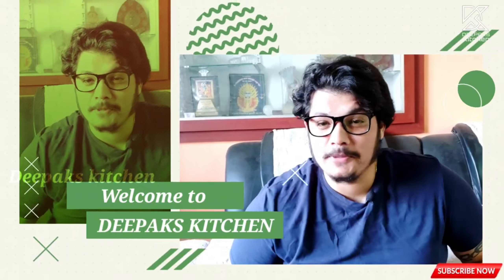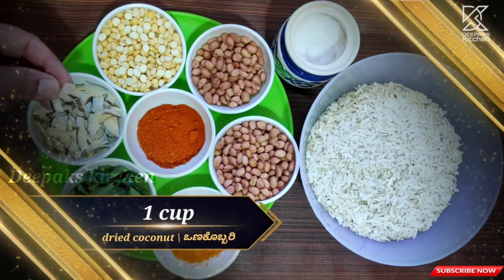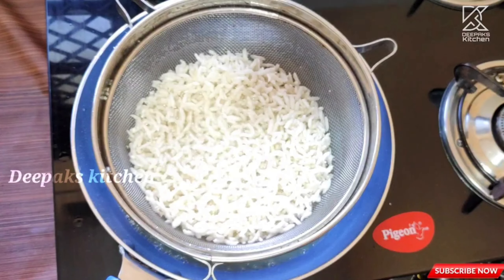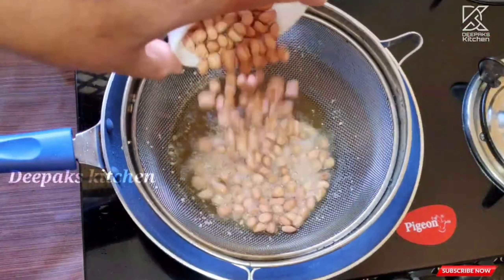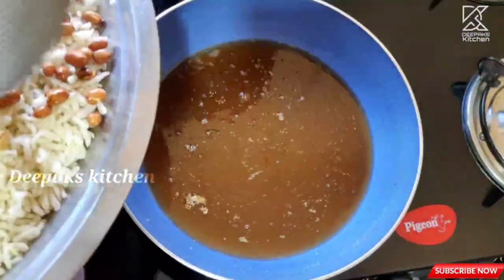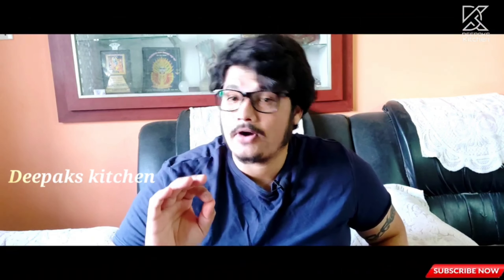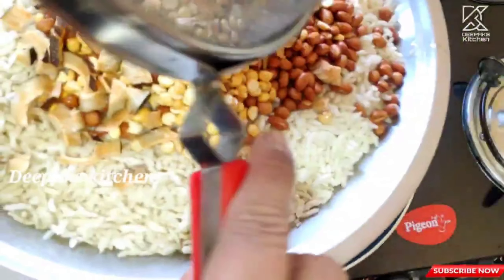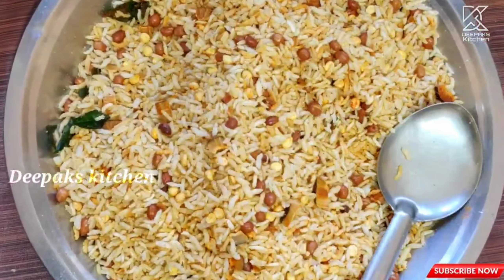10 ನಿಮಿಷದಲ್ಲಿ ಗರಿಗರಿಯಾದ ಖಾರ ಅವಲಕ್ಕಿ ಮಿಕ್ಸ್ಚರ್ | Avalakki Mixture | poha chivda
10 ನಿಮಿಷದಲ್ಲಿ ಗರಿಗರಿಯಾದ ಖಾರ ಅವಲಕ್ಕಿ ಮಿಕ್ಸ್ಚರ್ | Avalakki Mixture | poha chivda

In this video, we're bringing you an irresistible Avalakki Mixture Recipe that's guaranteed to tantalize your taste buds and leave you craving for more! Avalakki Mixture, also known as Poha Chivda, is a crunchy and flavorful snack that's perfect for munching anytime.

Get ready to discover the secrets behind creating the perfect Avalakki Mixture right in your own kitchen! Our step-by-step tutorial will guide you through the process, ensuring that you achieve the perfect balance of flavors and textures.

In this video, we'll show you how to prepare Avalakki Mixture from scratch using simple ingredients that you may already have in your pantry. From tempering the spices to frying the crunchy elements, we'll cover every aspect of the recipe in detail.

- Learn the importance of selecting the right type of Avalakki (flattened rice) for the perfect texture.
- Discover our special spice blend that elevates the flavor profile of this classic snack.
- Follow along as we share our expert tips and tricks for achieving that irresistible crunch.

Whether you're hosting a party, craving a mid-day snack, or simply looking for a tasty treat, our Avalakki Mixture recipe is sure to impress!

🔥 Check out this amazing Products on Amazon! 🔥

1. Pigeon 4 burner gas stove

2. Impex Aluminium Biryani Pot

3. Silicon Spatula Set

4. Digitek Professional Tripod

5. Digitek  Ring Light with Stand

6. Larah by BOROSIL 11 inch Full Plate

7. CAROTE Non Stick Cookware Set,

8. Vinod Stainless Steel Cookware Set

9. Borosil glass bowl set

10. Pigeon by Stovekraft Crystal Glass Electric Kettle 1.8 litre with LED Illumination